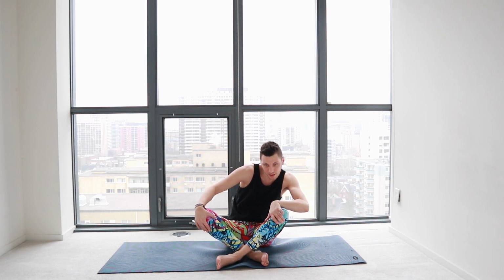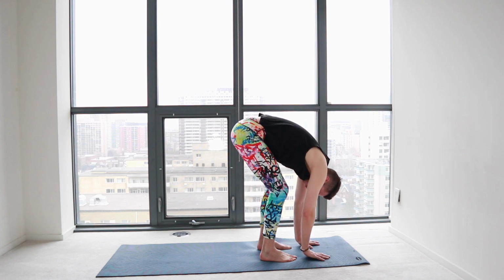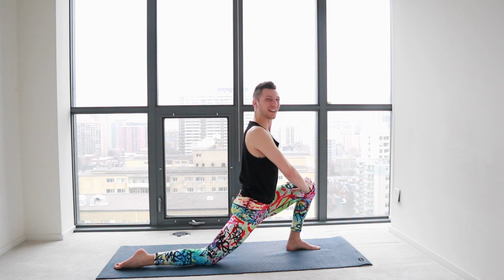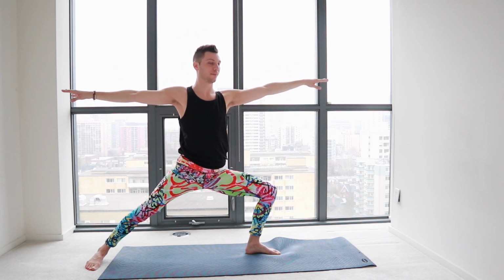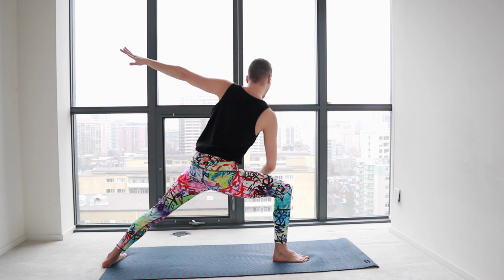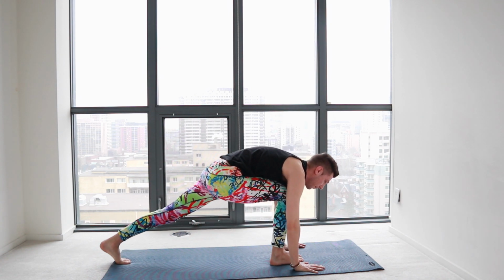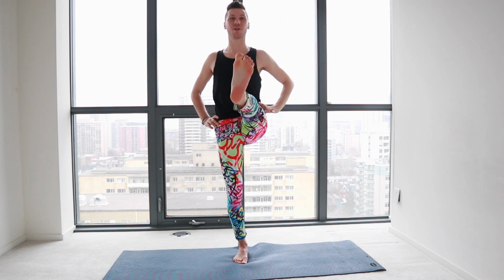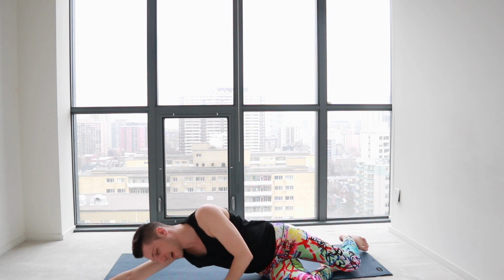Hatha Yoga for Beginners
Om Shanti Clothing